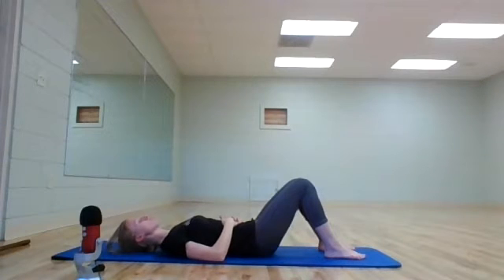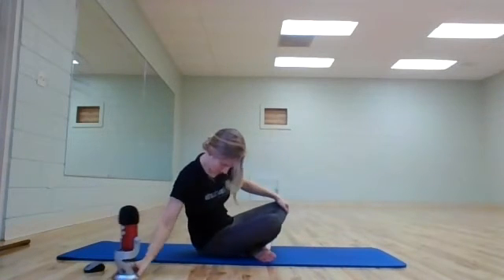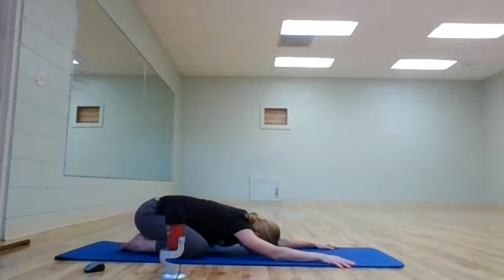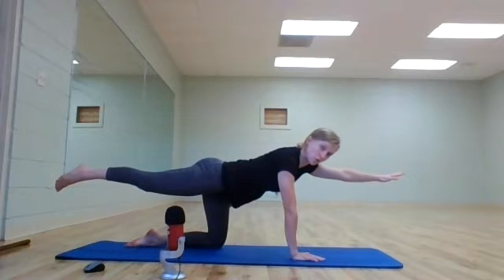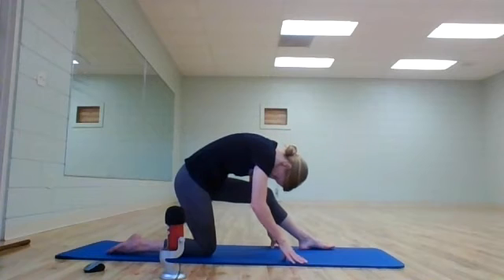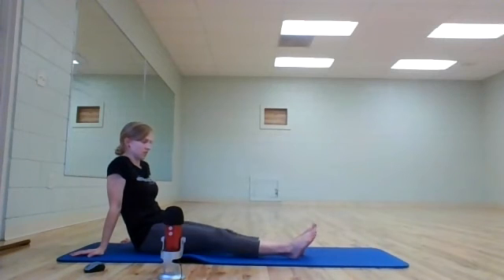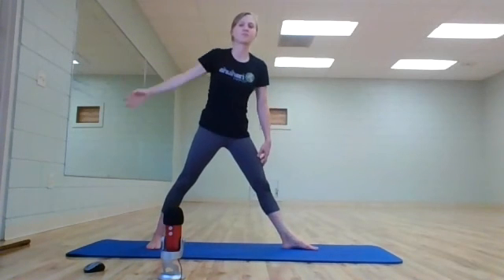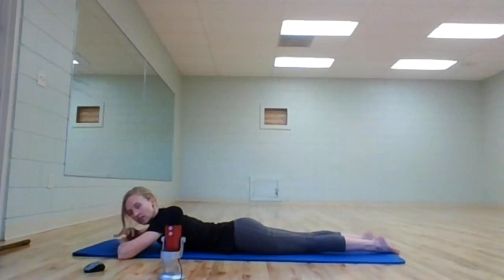Yoga Things | 6/10/20